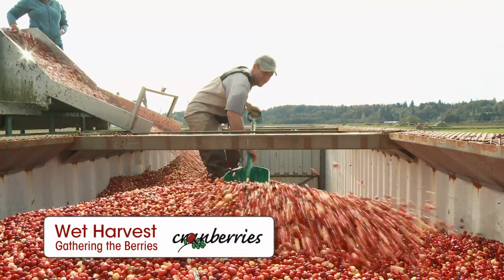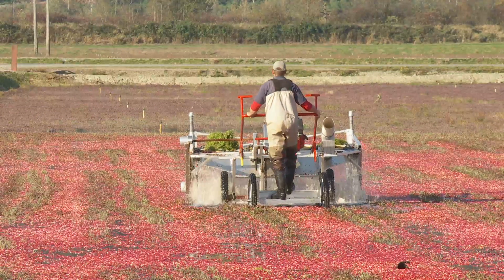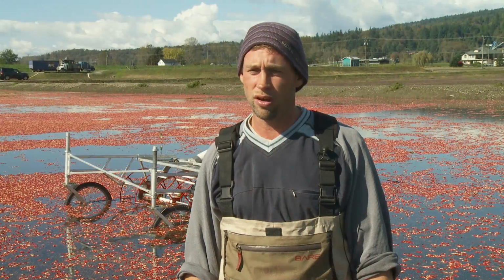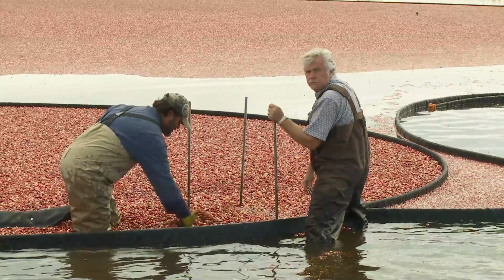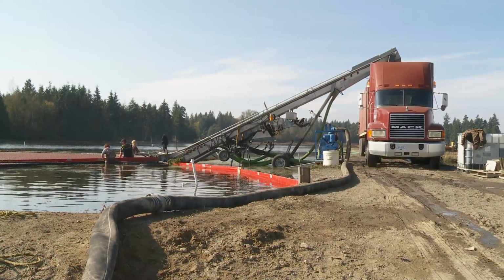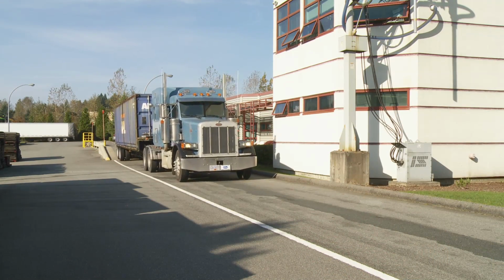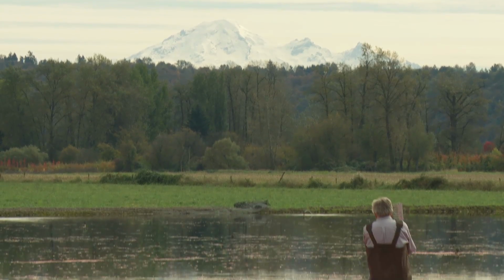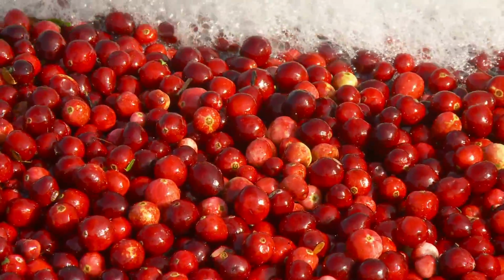Cranberry Wet Harvest Part2